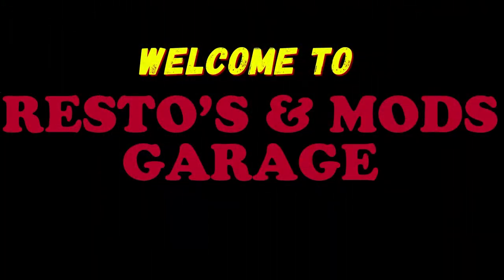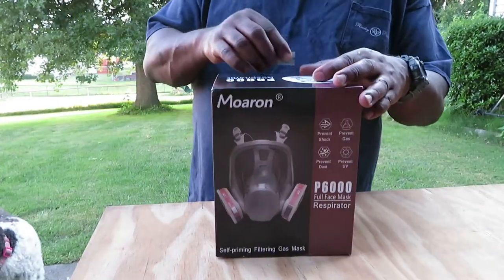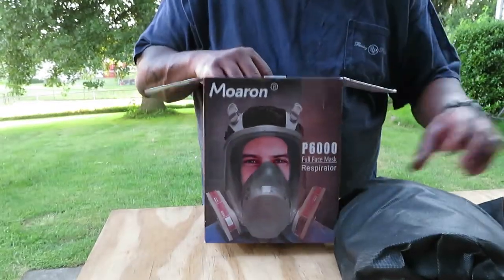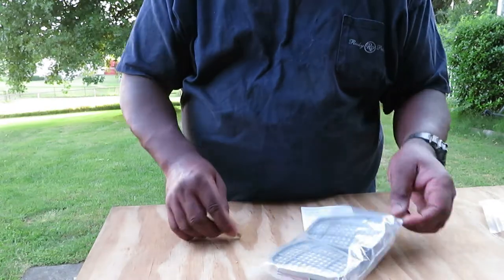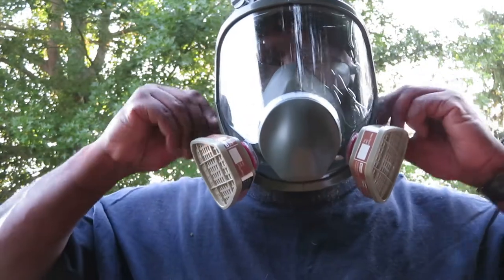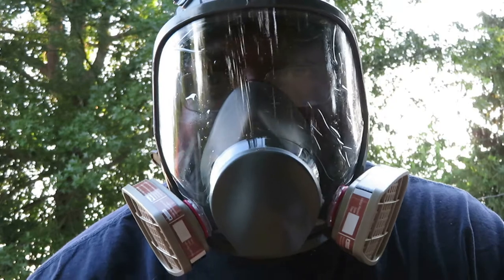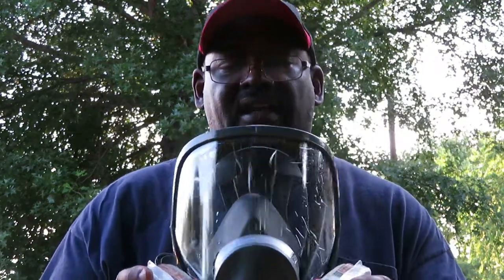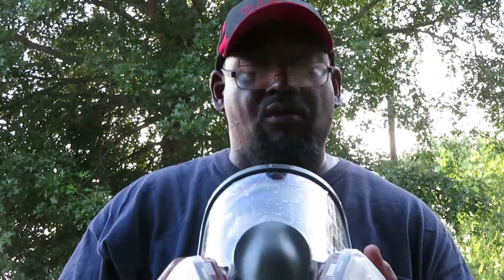MOARON RESPIRATOR BOX OPENING AND REVIEW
Today we will be doing a quick box opening and review of the Moaron full face Respirator.

:I would like to hear from you send all letters and Correspondence to address below